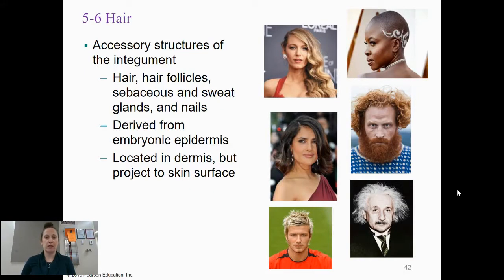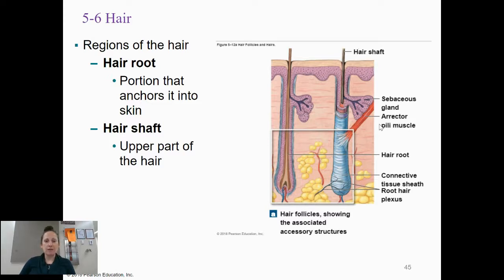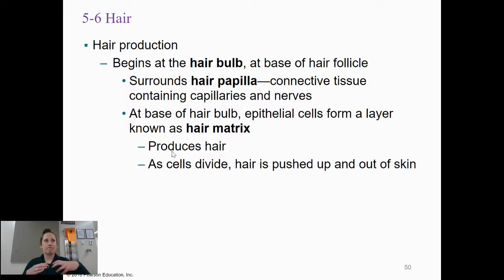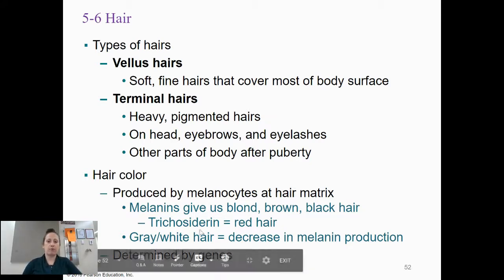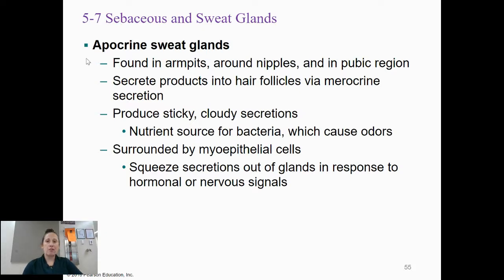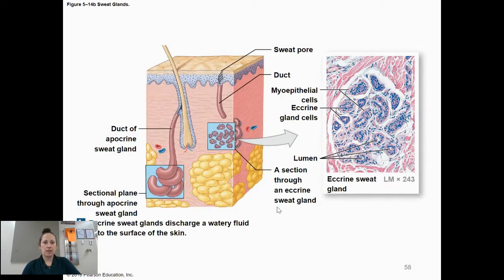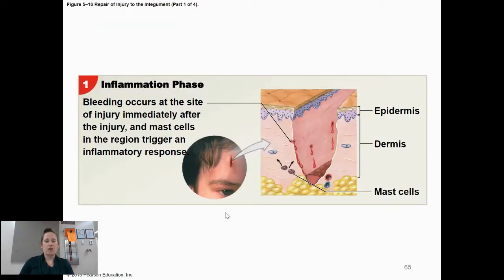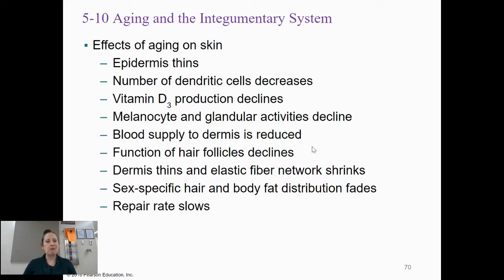A&P Ch. 5 Lecture 5.4